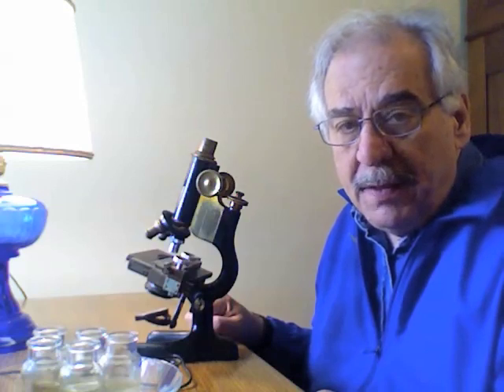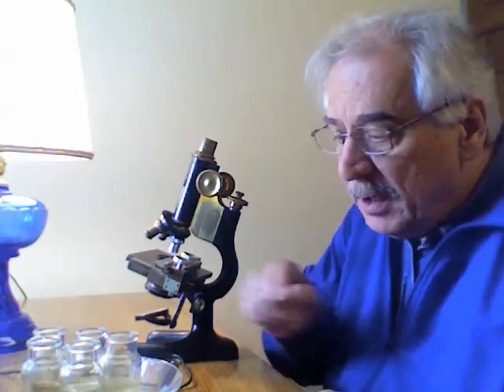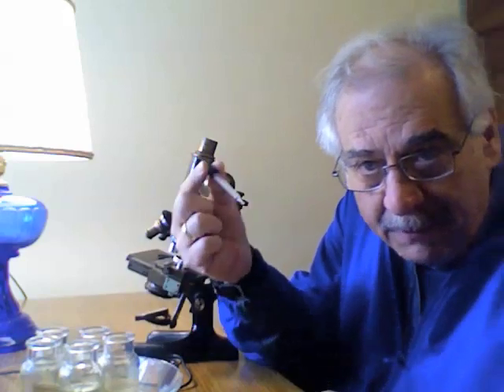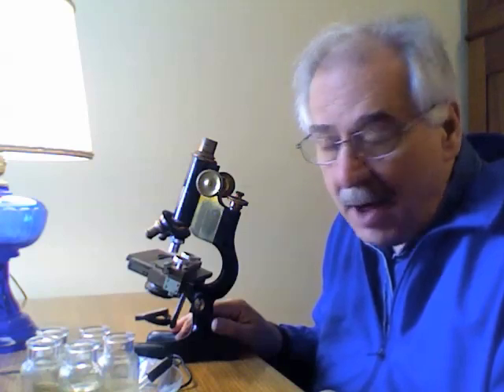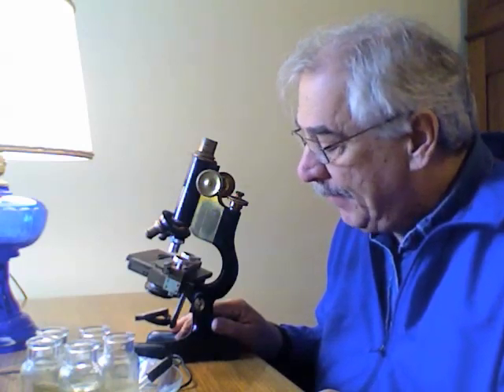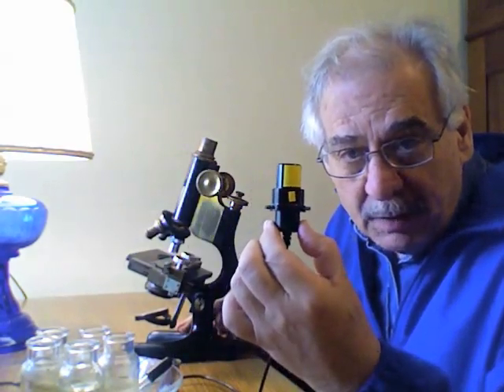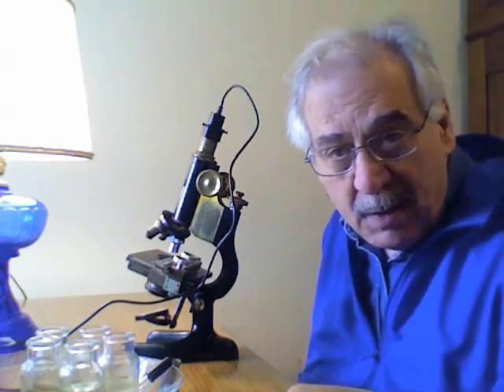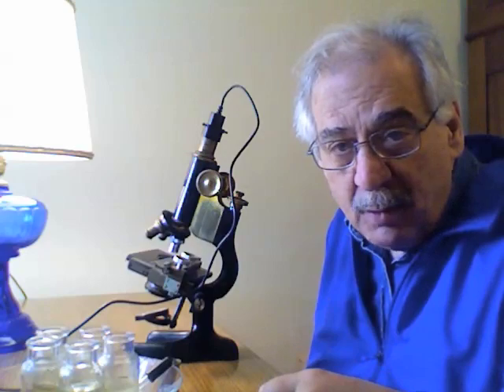Amoeba from a pond in Oregon (feeding and division)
This is a look at some of the large fresh water amoeba collected in Ferry Pond at the Green Island Conservation Site of the McKenzie River Trust a few miles North of Eugene Oregon. The microscope is a 1913 Bausch and Lomb at magnifications ranging from about 300X to 400X. The camera is a Celestron Microscope Camera, and the software is Photo Booth and Imovie resident on the MacBook.  The clips include sample amoeba (2 suspected species), feeding, and cell division. Expert identification would be appreciated.